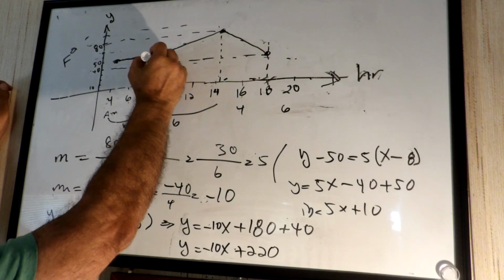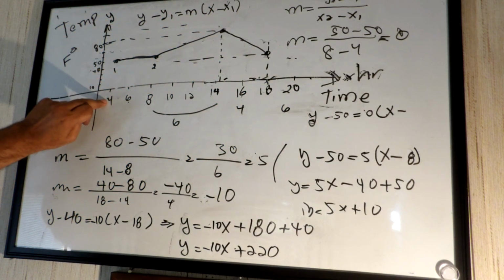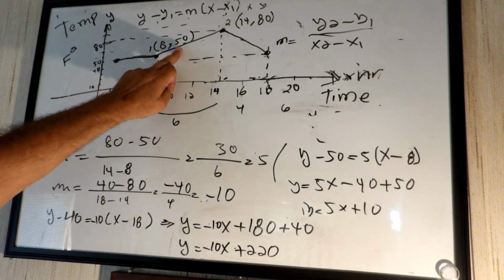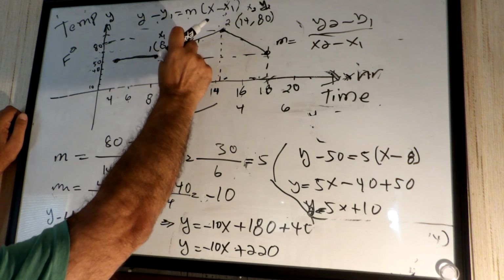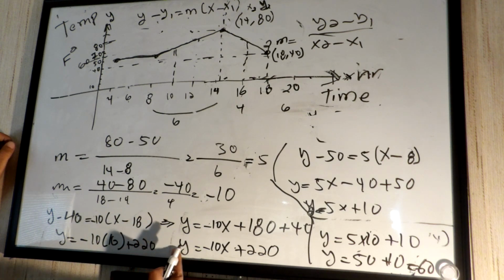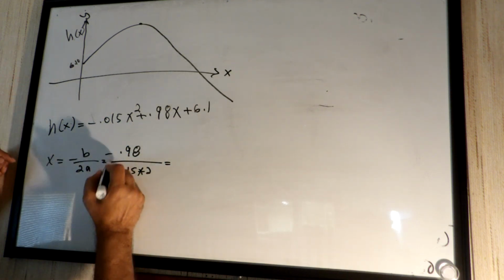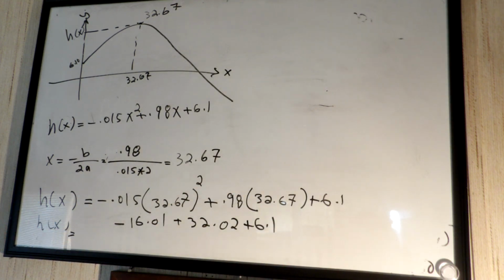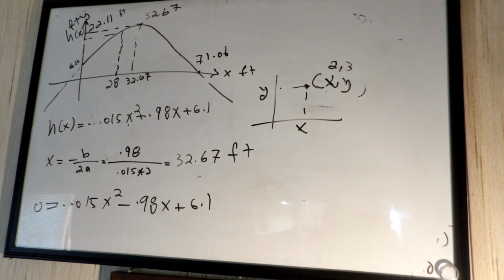Calculus1_introduction1 V1